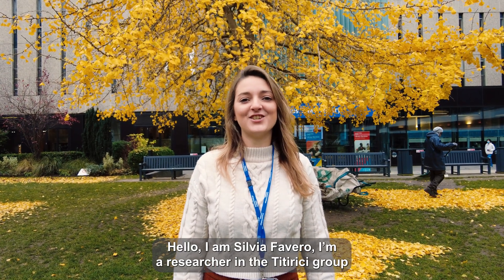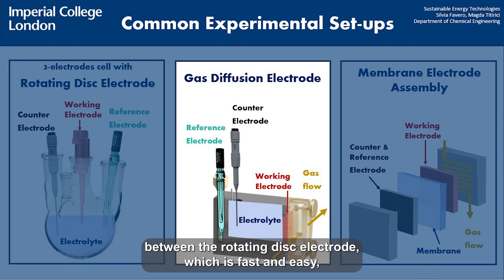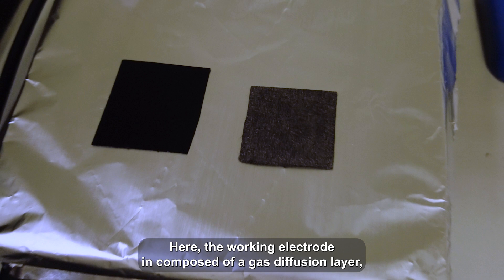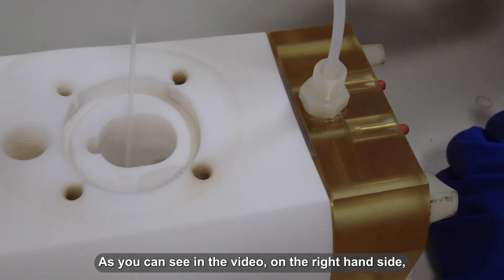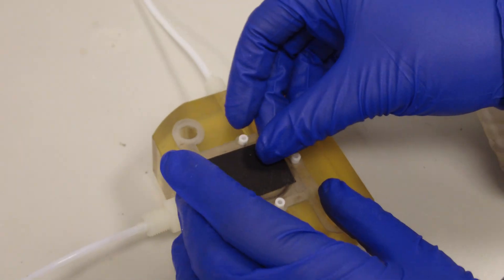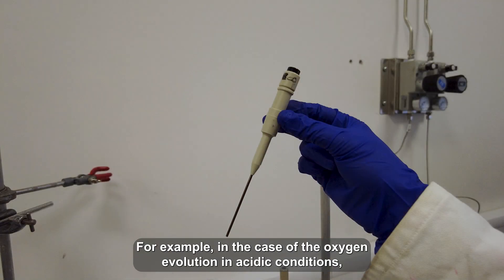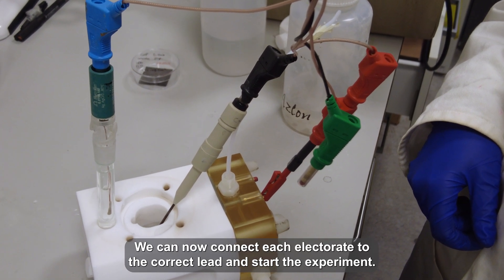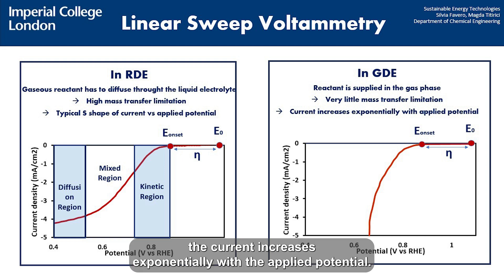Gas Diffusion Electrode preparation and testing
This series of videos is tailored for undergraduate students who want a brief overview of how researchers test new electrochemical technologies at the laboratory scale. In this video, researcher Silvia Favero, at Imperial College London, will show how we test novel electrocatalysts using a gas diffusion electrode (GDE). This is an intermediate technology between RDE and MEA, and has received increasing attention, particularly for the screening of gas consuming reactions, such as oxygen reduction.